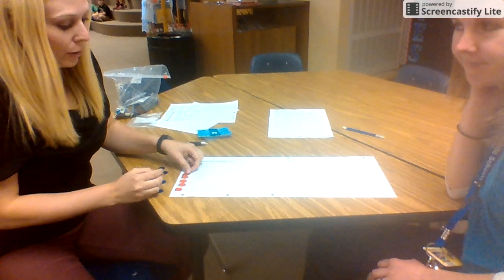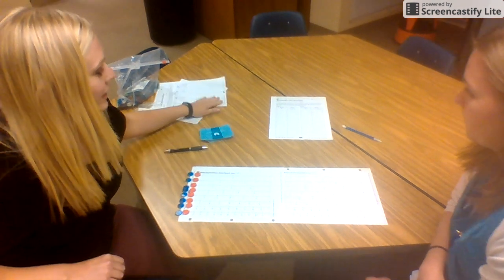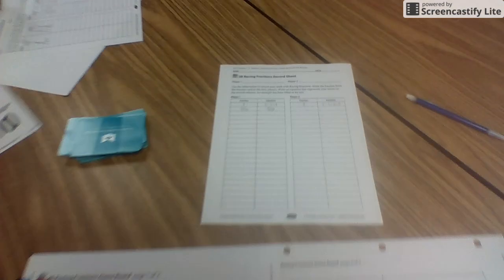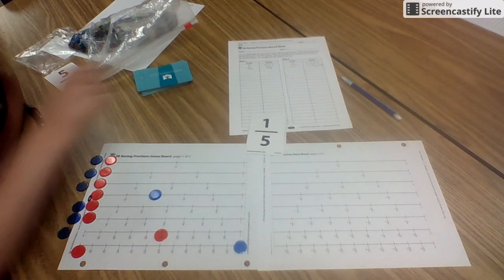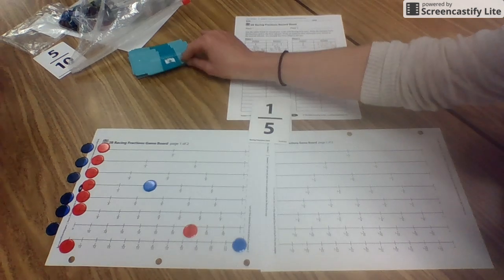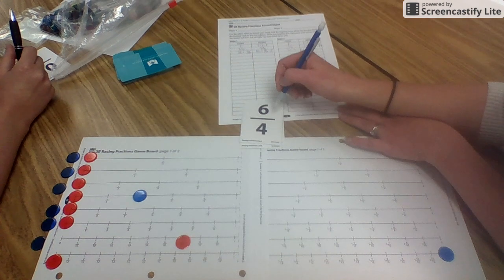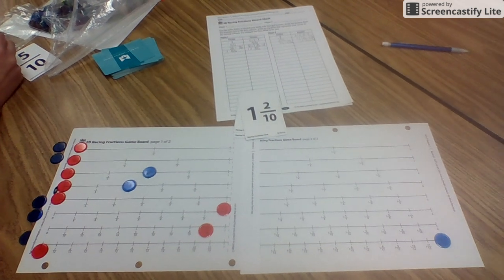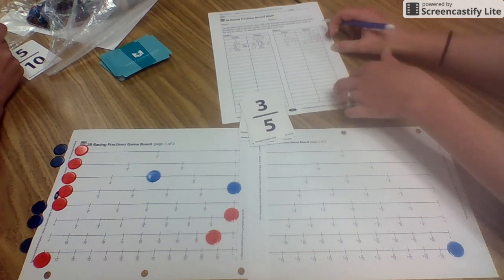Workplace 2B: Racing Fractions